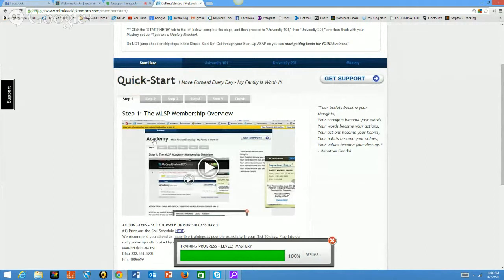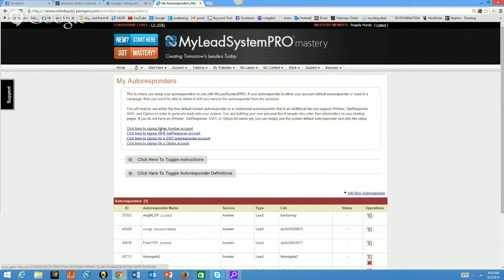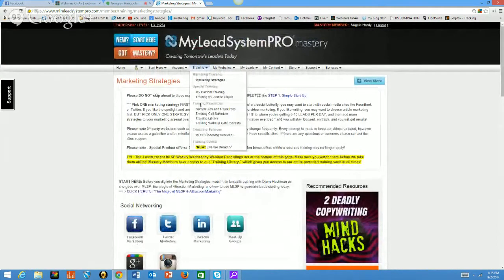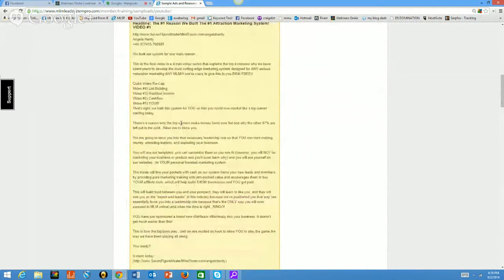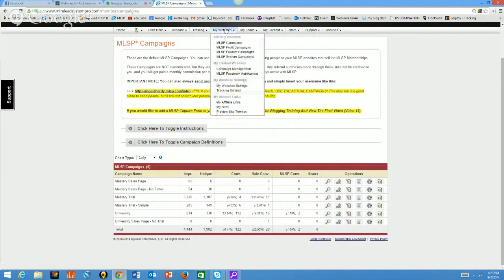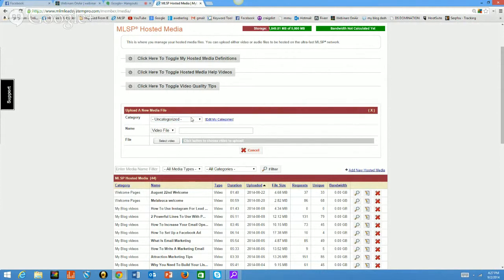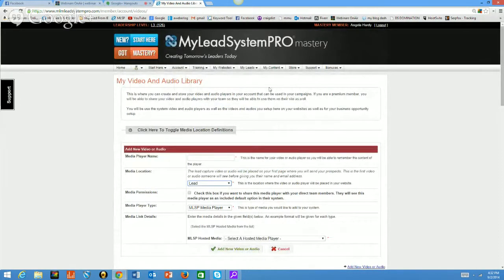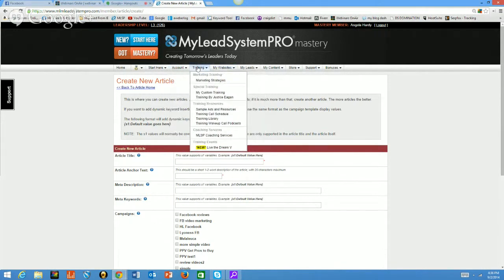MLSP Group Coaching - Useful Tools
For further information about How MLSP can help you build ANY business (hint - YOUR business)